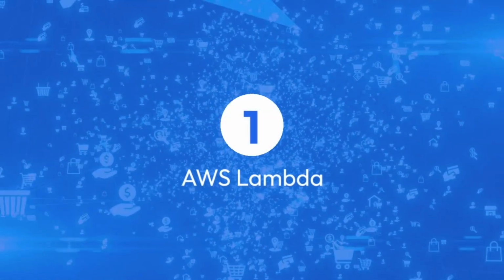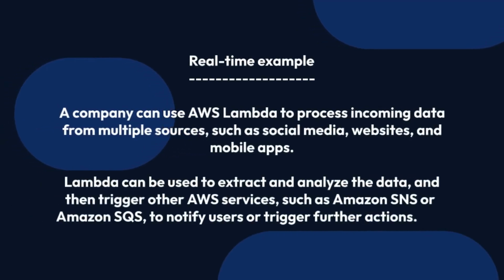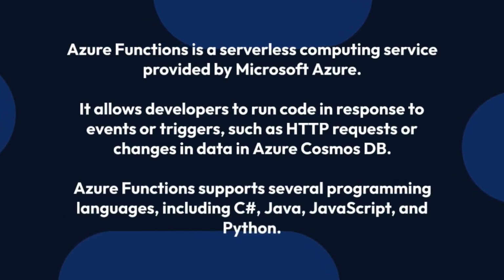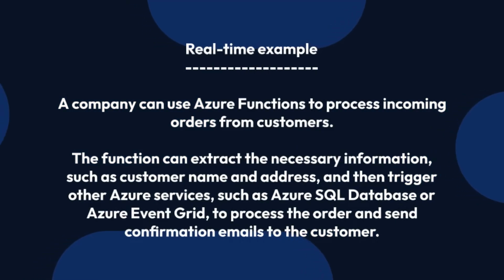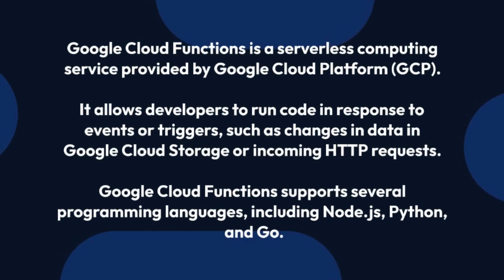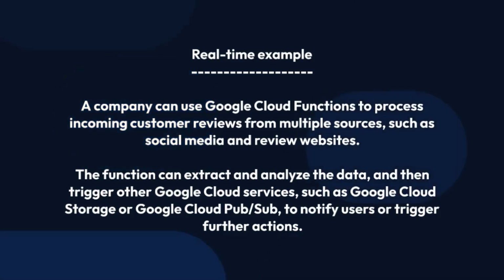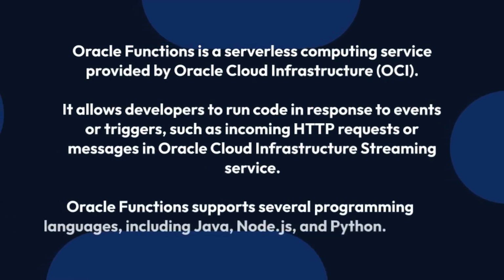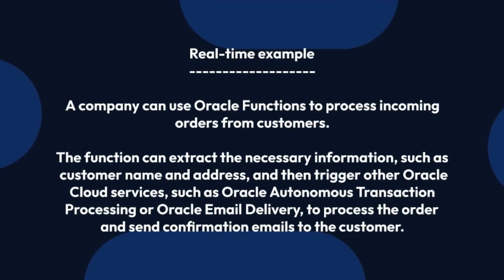How to use Serverless Computing in the Cloud - AWS Lambda, Azure Function, Google Cloud Function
In this video, we will learn everything about Serverless Computing Service in Cloud.
📌 What is Serverless Computing Service?
📌 Myth about Serverless Computing Service?
📌 Advantages of Serverless Computing Service?
📌 How to use Serverless Computing in Cloud - Step by Step?
📌 Serverless Computing Service in Cloud with Different Cloud Service Providers (AWS, Azure, GCP & OCI)?
📌 Real Example of Serverless Computing from each cloud provider?